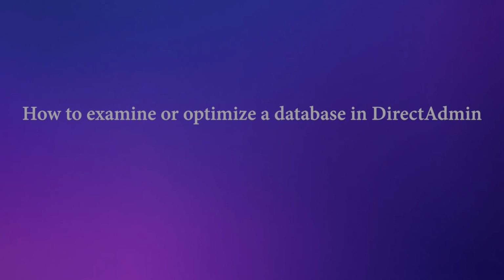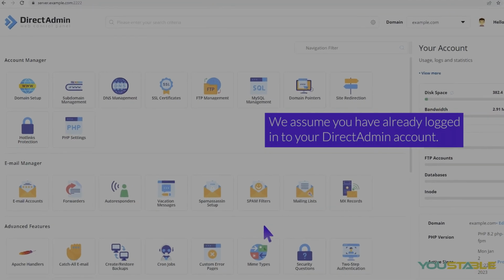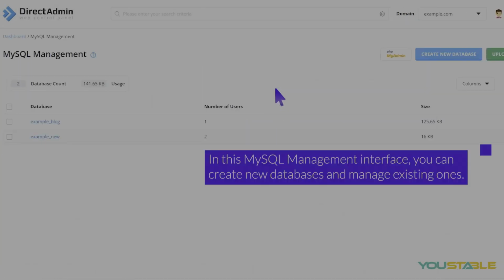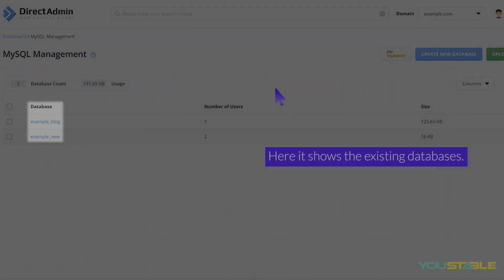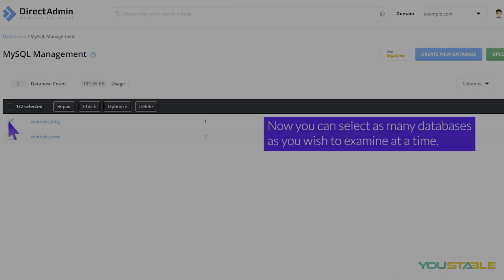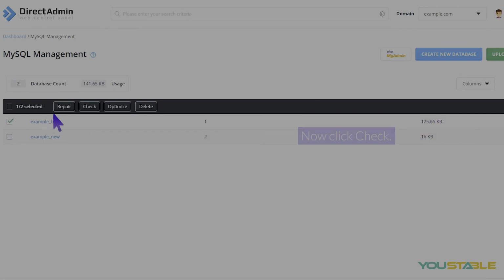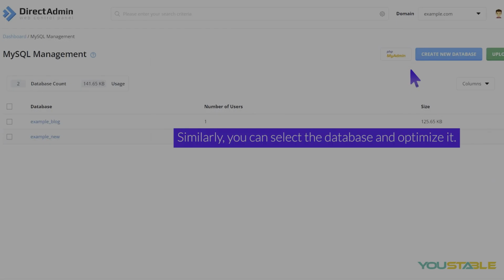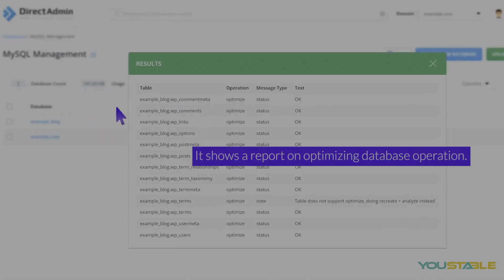How to Examine or Optimize a Database in DirectAdmin | YouStable [15/44]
How to Examine or Optimize a Database in DirectAdmin | YouStable [15/44] 🇸​​🇺​​🇧​​🇸​​🇨​​🇷​​🇮​​🇧​​🇪​ 🔔 @YouStable 🔔

In this tutorial, we will show you how to examine or optimize a database in DirectAdmin.

DirectAdmin is a popular web hosting control panel that allows users to manage their website, emails, and other hosting related tasks.

Examining or optimising a database is essential for ensuring that it is functioning correctly and efficiently.

In this video, we will guide you through the step-by-step process of examining or optimising a database in DirectAdmin.

We will start by explaining the importance of examining or optimising your database, and the different factors that can impact its performance.

Then, we will show you how to access the database management interface in DirectAdmin and how to locate the database you wish to examine or optimize.

We will cover the different options available for examining or optimising a database, including using the "Check Tables" or "Repair Tables" feature in DirectAdmin.

We will also demonstrate how to use the "Optimize Tables" feature to improve database performance and free up storage space.

This tutorial is suitable for both beginners and advanced users, and assumes that you already have a database created in DirectAdmin.

By the end of this video, you will have a clear understanding of how to examine or optimize a database in DirectAdmin, and how to ensure that your database is functioning correctly and efficiently.

With this knowledge, you can easily manage your databases in DirectAdmin, ensuring that they remain optimised and perform at their best.

SOCIAL LINKS